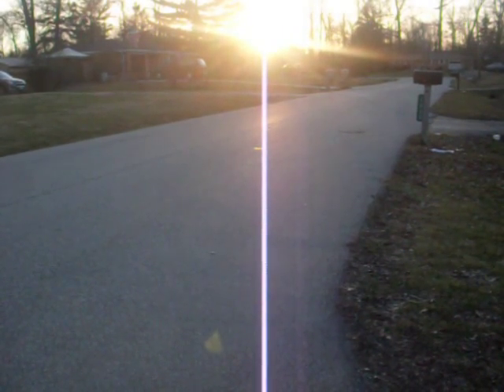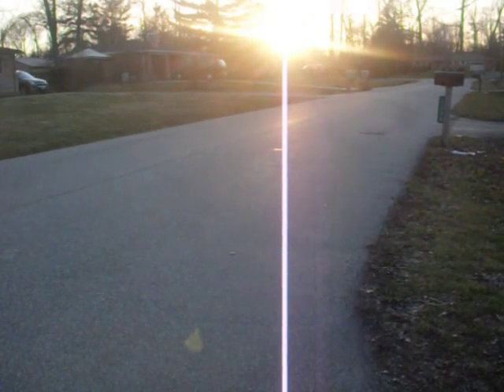brakes on the doodle bug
in this video i will show you and tell you about the brakes on my mini bike